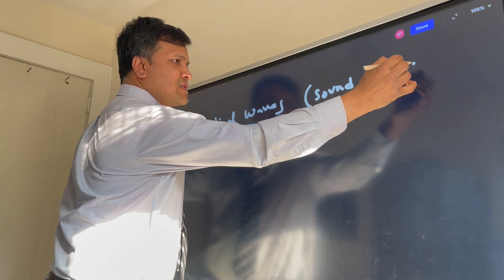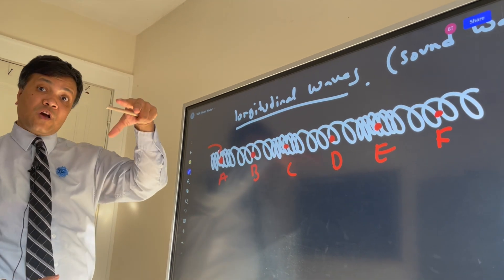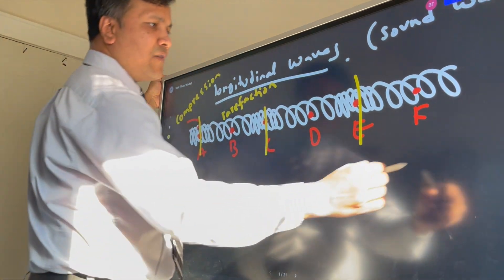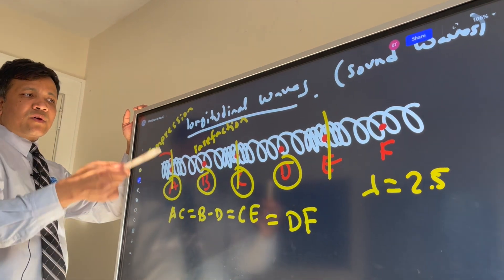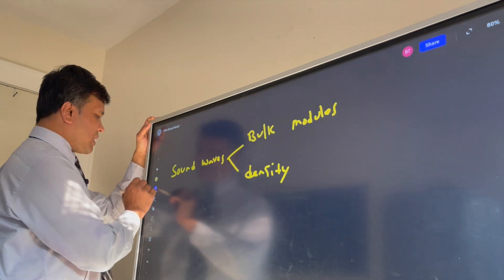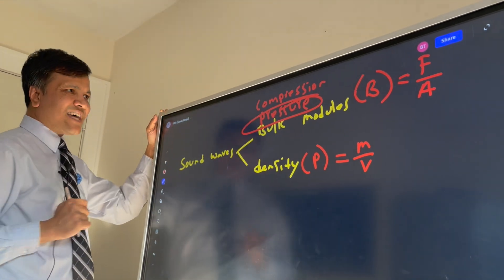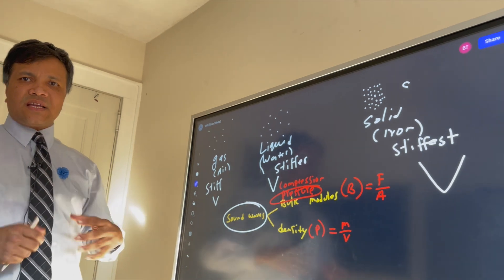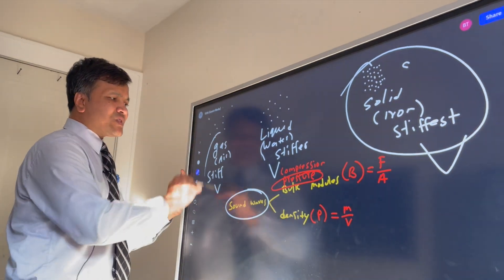Longitudinal : Sound Waves